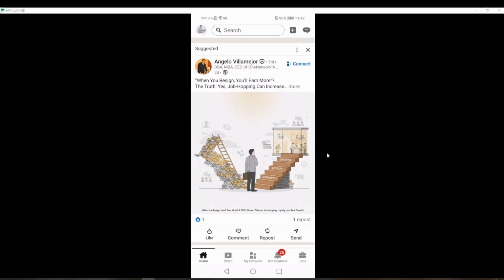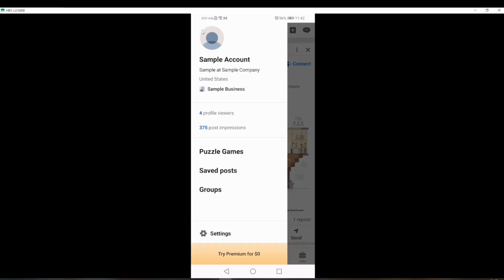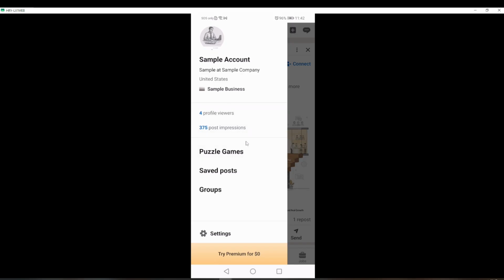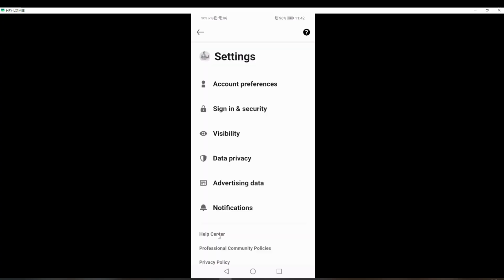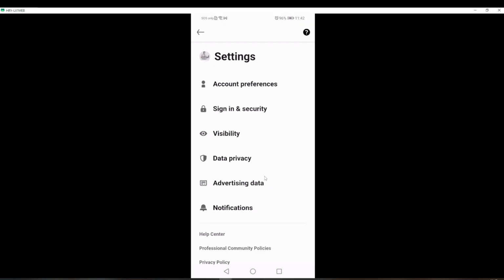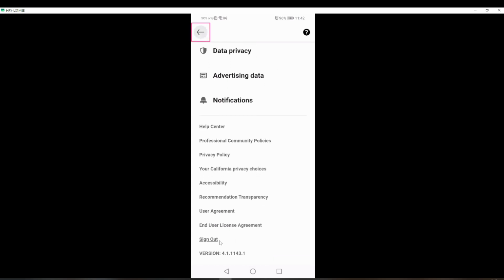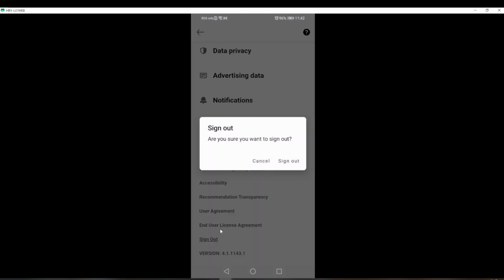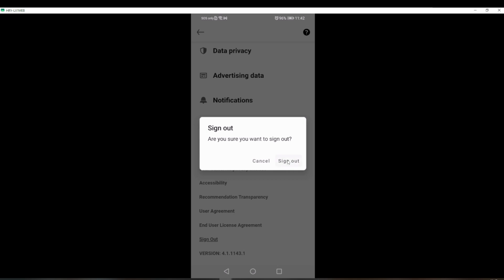How To Sign Out Of LinkedIn On Android [2026 Guide]